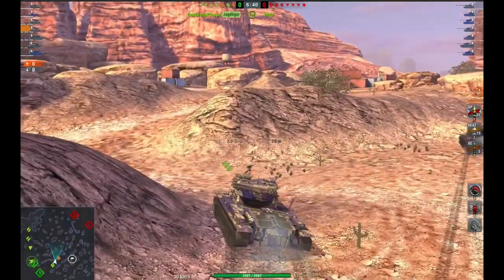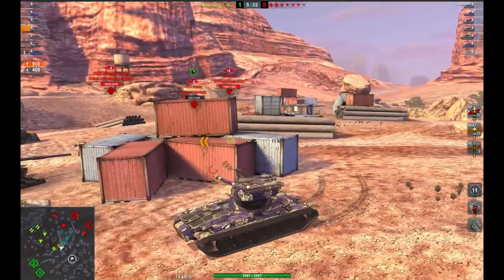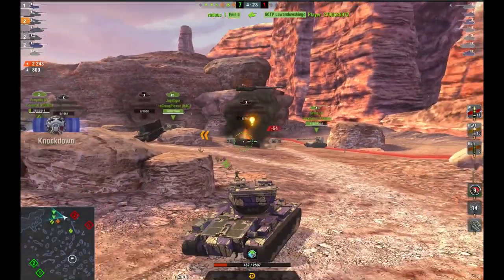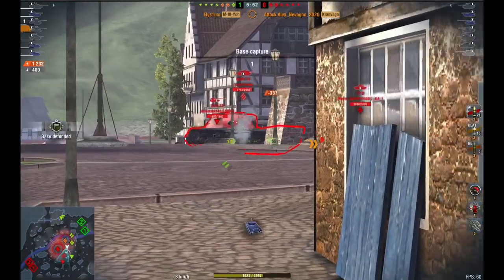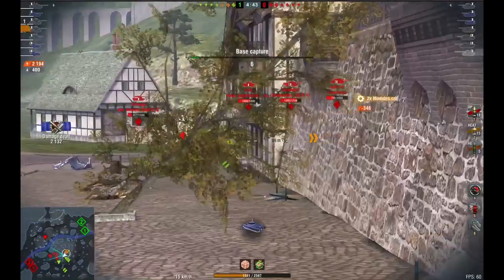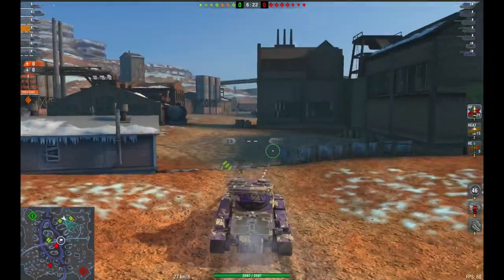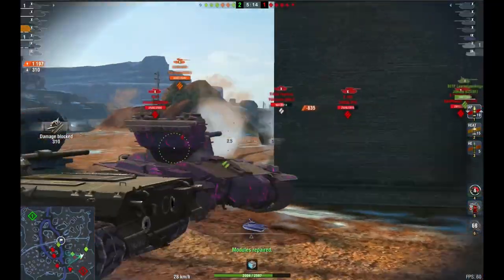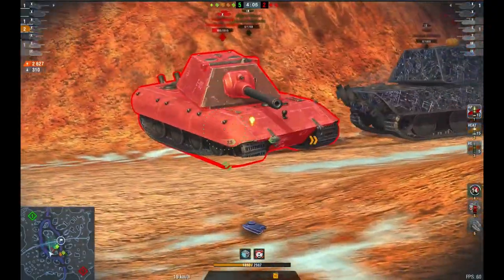WOTB | AGGRESSIVE STRATS, LEARN TO CONTROL THE MAP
I decided to do an advanced tactics tutorial, mainly because I rolled out with Ely from VE1L in a few games and got some decent content!